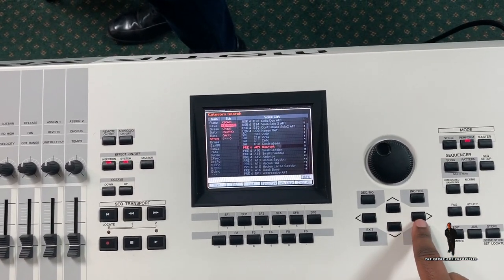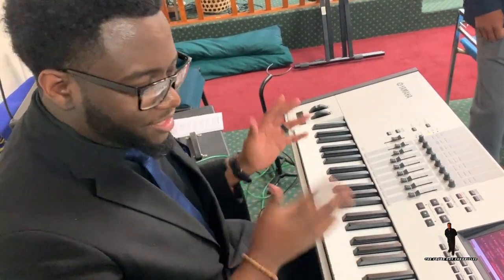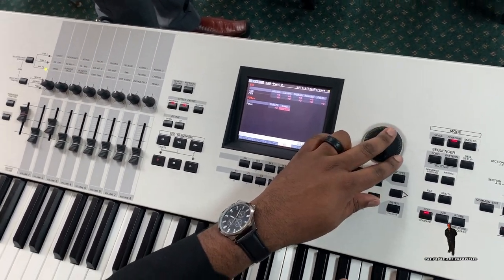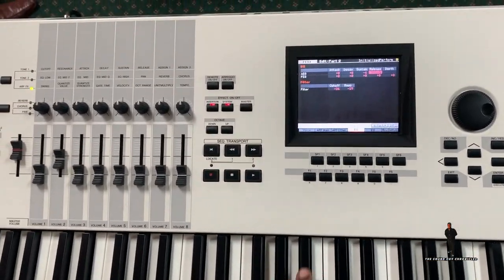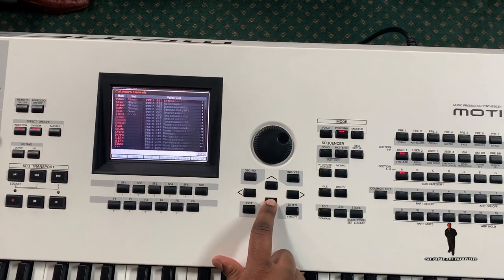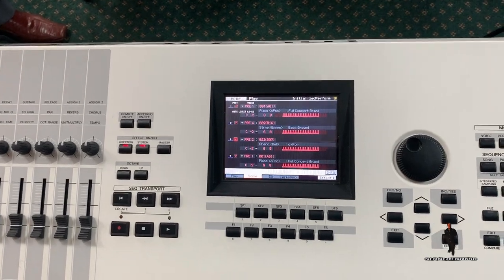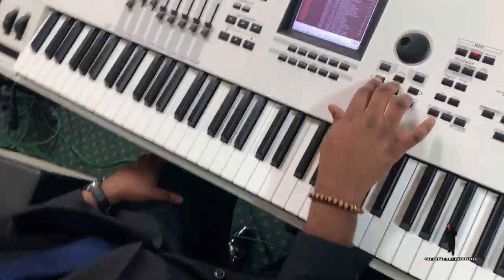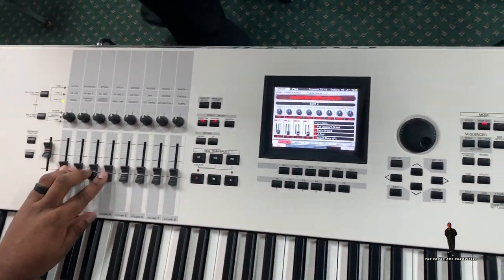How To Create AMAZING Keyboard Patches // The Sound Guy Chronicles Episode 13 | KEYBOARD SOUNDS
In this video, maestro Kevin "Keyzie" Nelson shows us how to create amazing patches on a Motif XF Workstation keyboard. Kevin has played for MANY international recording artists, including Jermaine Edwards, Kevin Downswell, Jason Mighty, 2nd Chance, and Rondell Positive.

We’ve got merchandise!

Background Track by THE Miciah Holman!